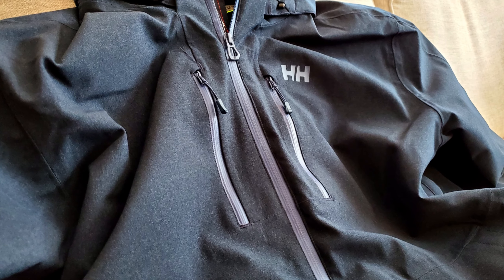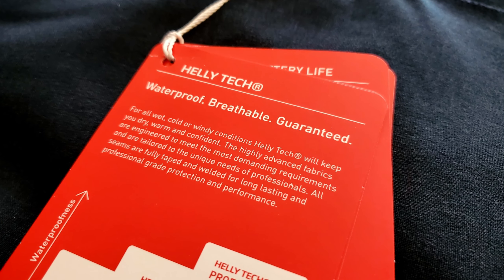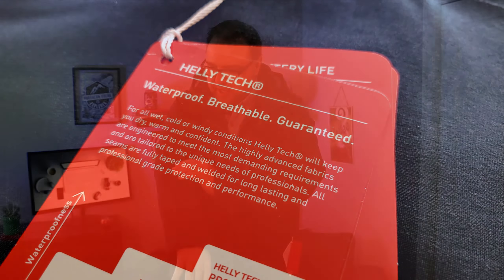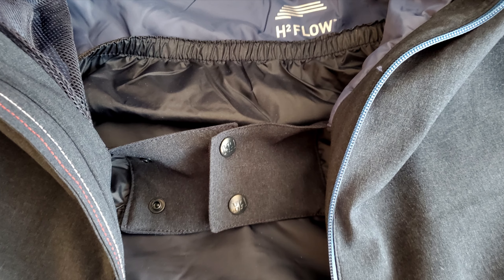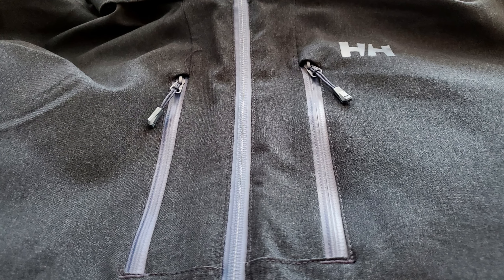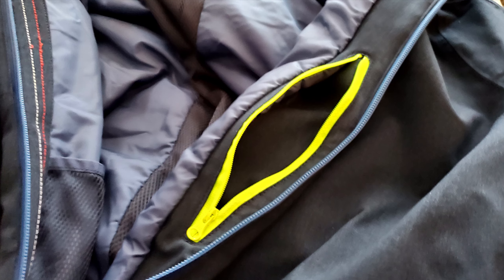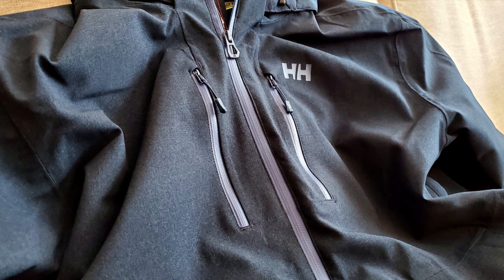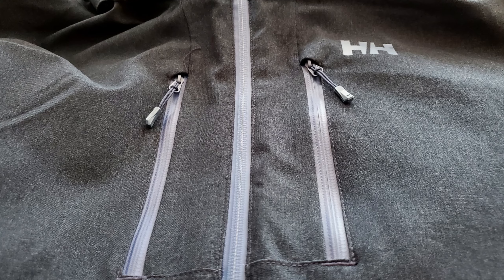Helly Hansen Men's Juniper 3.0 Insulated Jacket Overview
Are you looking to buy a men's warm winter coat? In this video, I will be doing an overview of the Helly Hansen Men's Juniper 3.0 Insulated Jacket. This Helly Hansen jacket is a fully equipped performance ski jacket with a sophisticated city jacket appeal. This winter coat is a great option for your trips to the mountain or for everyday life.